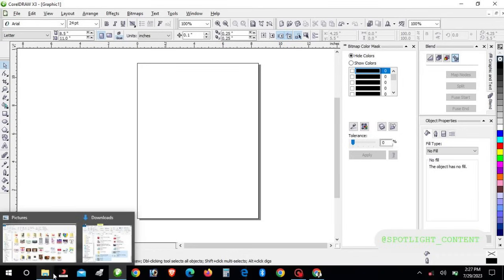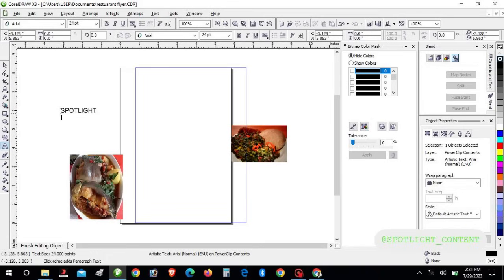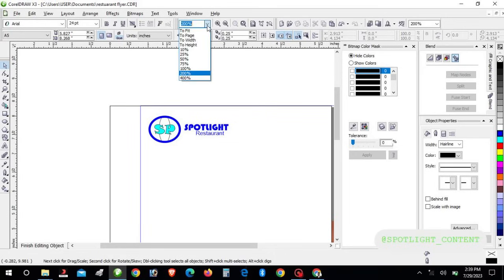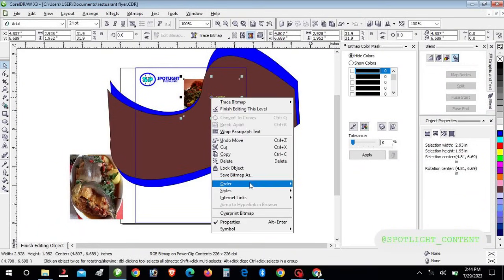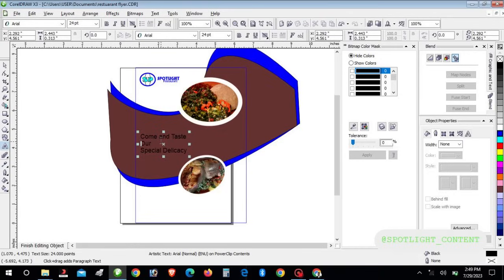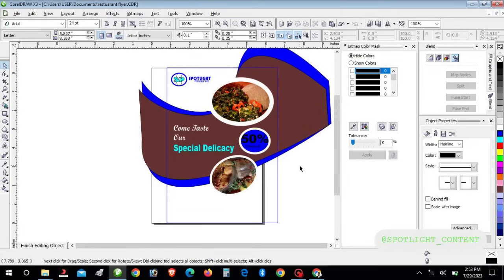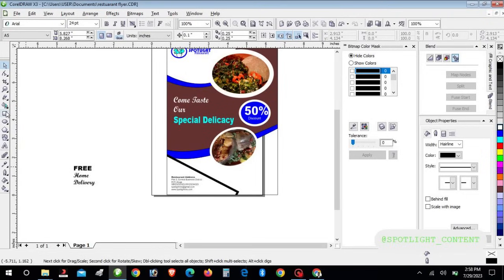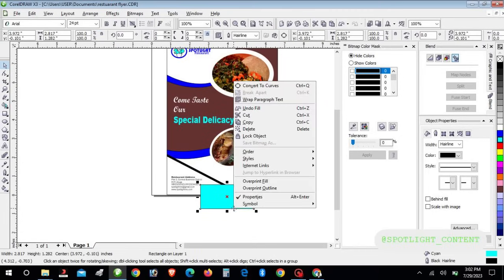COMPLETE GRAPHIC DESIGN TRAINING: CORELDRAW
This is a complete graphic design training on coreldraw with focus on Flyer design. this will help anyone who intent to become a graphic designer or learn corel graphic design. Its a perfect video for you.